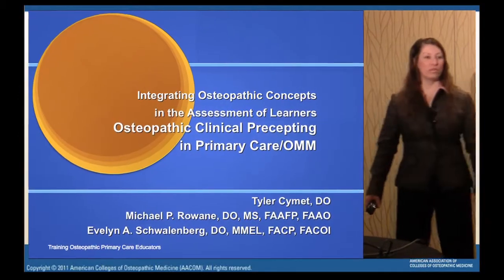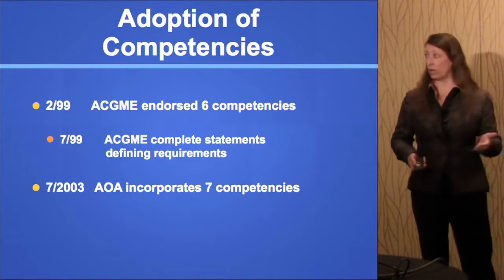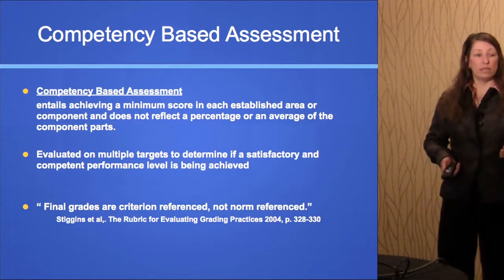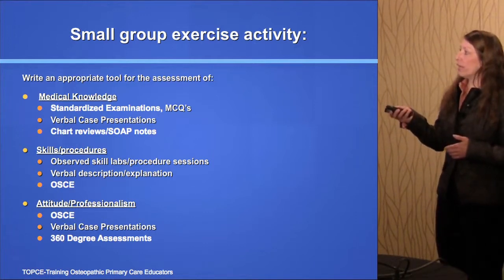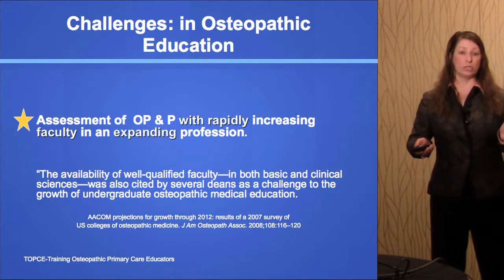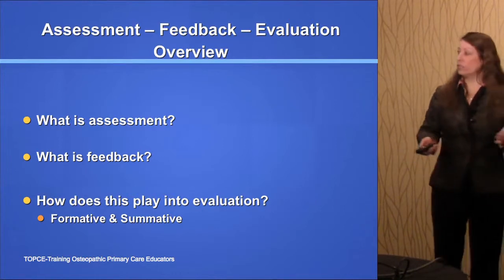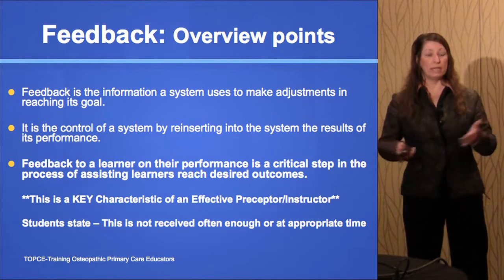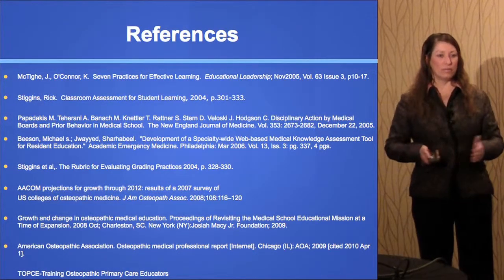Integrating Osteopathic Concepts (Schwanlenberg)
Integrating Osteopathic Concepts
in the Assessment of Learners

Osteopathic Clinical Precepting
in Primary Care/OMM

Presenter: Evelyn A. Schwalenberg, DO, MMEL, FACP, FACOI

Authors:
Tyler Cymet, DO
Michael P. Rowane, DO, MS, FAAFP, FAAO
Evelyn A. Schwalenberg, DO, MMEL, FACP, FACOI